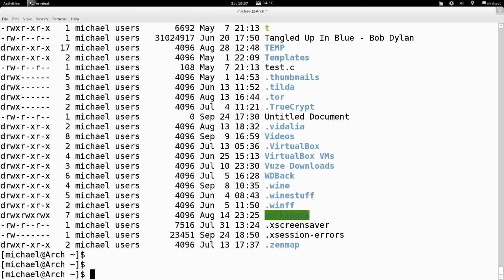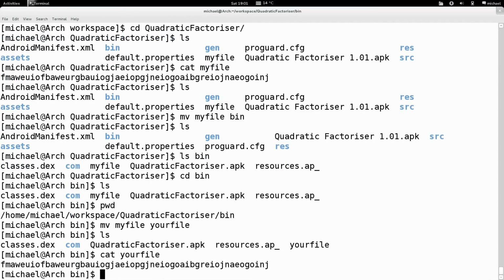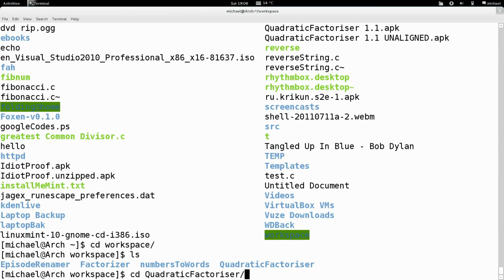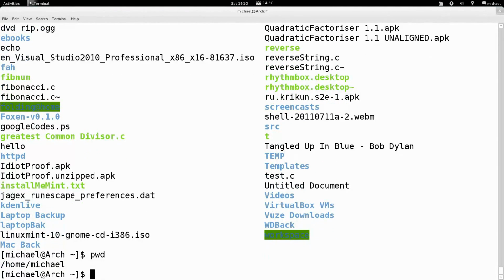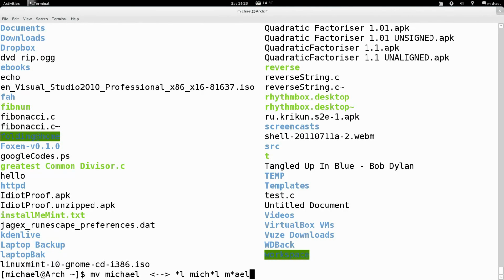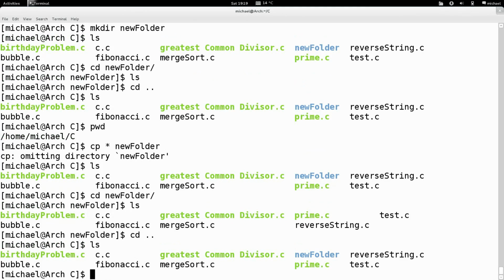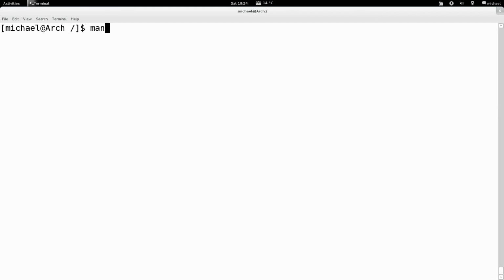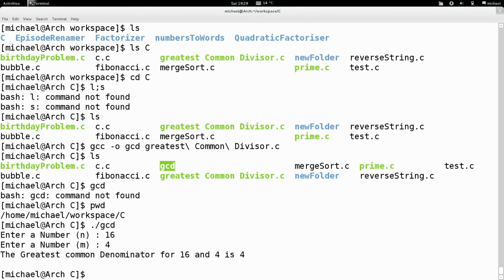Video tutorial mengelola file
bagi anda ynag membutuhkan bimbingan mengelola file